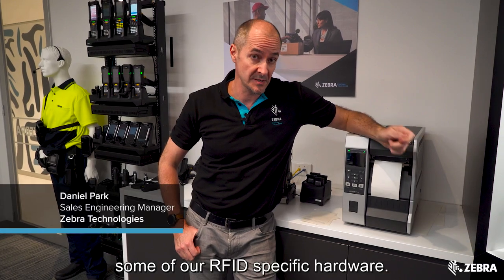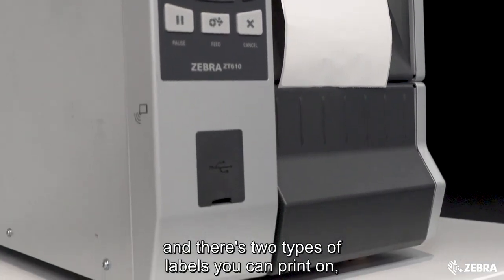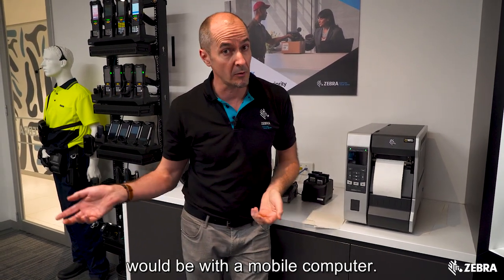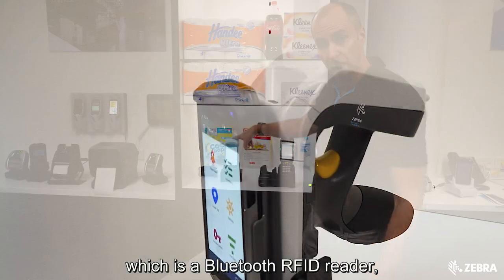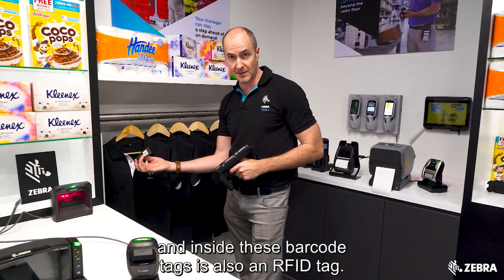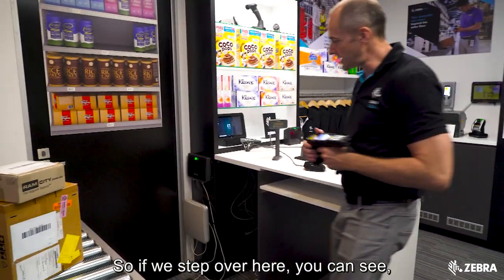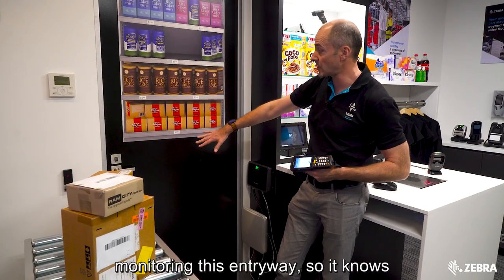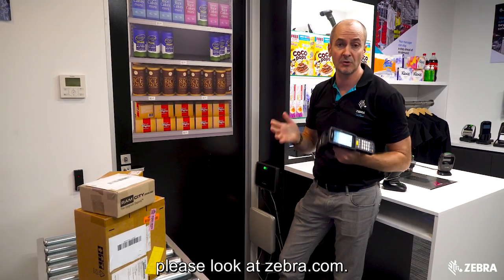Zebra Technologies RFID Solutions overview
From RFID encoders, tags and RFID scanning technology, Zebra offers a total solution. ANZ Sales Engineering Manager, Daniel Park, previews the Zebra RFID range. For more information on RFID technology solutions

You can learn more about the unique benefits of RFID, and RAIN RFID specifically, in this Ask the Expert blog post. If you want to gain the benefits of RFID but don’t have the resources for an on-premise solution, you might also be interested in this new technology.